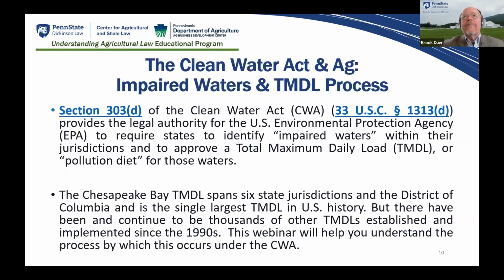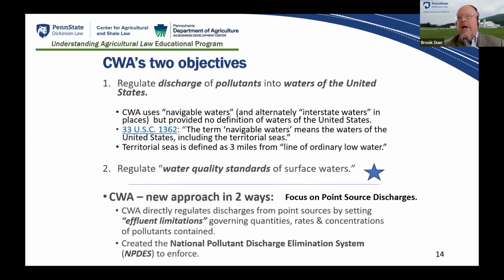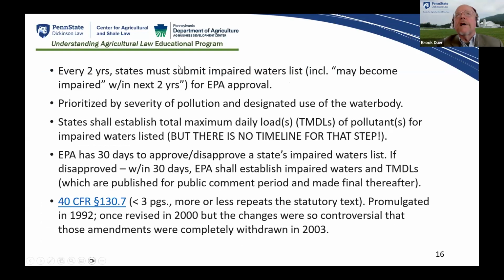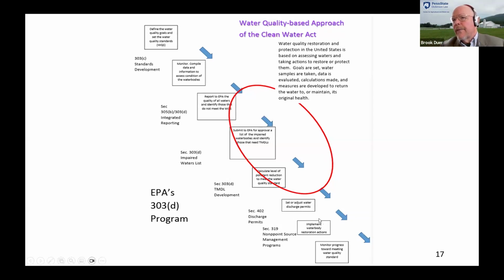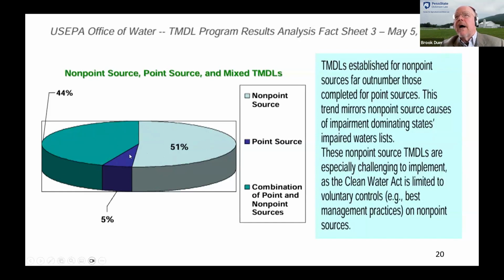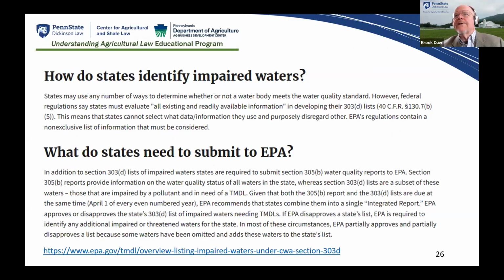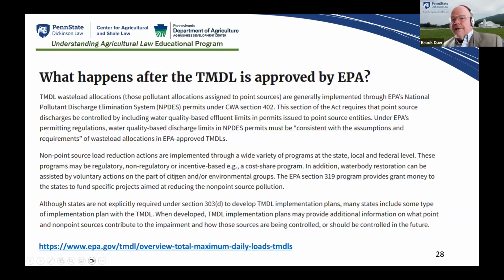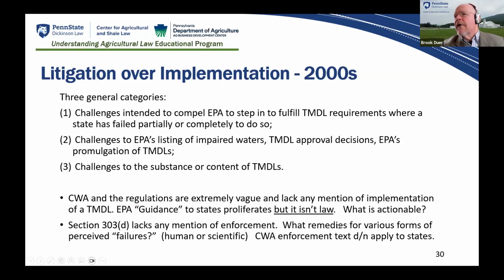Understanding the Basics of the Clean Water Act & Ag: Impaired Waters & TMDL Process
On Friday, March 28, 2025, from 12 noon–1:00 ET, the Penn State Center for Agricultural and Shale Law, alongside the Pennsylvania Department of Agriculture’s (PDA) Agricultural Business Development Center (ABDC), presented this webinar in the Understanding Agricultural Law educational series:

Section 303(d) of the Clean Water Act (33 U.S.C. § 1313(d)) provides the legal authority for the U.S. Environmental Protection Agency (EPA) to require states to identify “impaired waters” within their jurisdictions and allows EPA to establish a Total Maximum Daily Load (TMDL), or “pollution diet” for those waters. As a party to the Chesapeake Bay, which spans six state jurisdictions and the District of Columbia, Pennsylvania is part of single largest TMDL in U.S. history.

This webinar describes the CWA’s legal authority, its implementation and interpretation, issues and scenarios that may impact future TMDL processes, and potential legal implications for producers and landowners.

00:16 - Introduction with Audry Thompson
05:07 - The Clean Water Act and Ag: Impaired Waters & TMDL Process with Brook Duer
07:38 - CWA Section 303(d)
09:47 - Rescources
11:35 - Recap of Prior CWA webinar
12:41 - CWA history
14:08 - CWA objectives
25:59 - EPA's 303(d) Program
39:13 - List of impaired water
44:06 - How are TMDLs developed
47:10 - What happens after the EPA approves the TMDL
54:24 - Litigation over implementation
56:57 -Conclusion